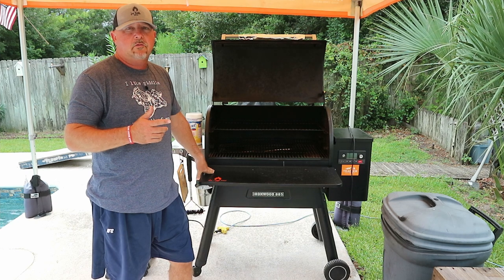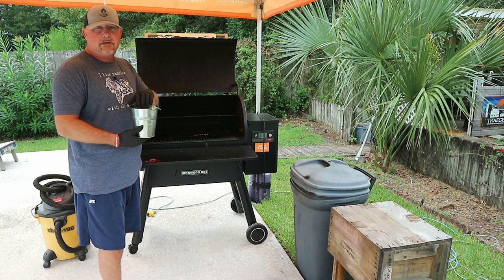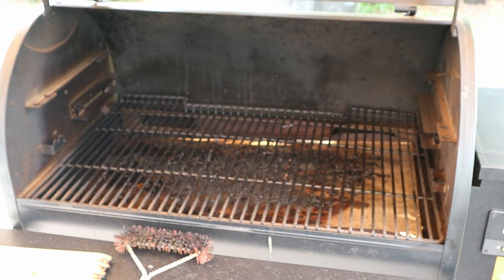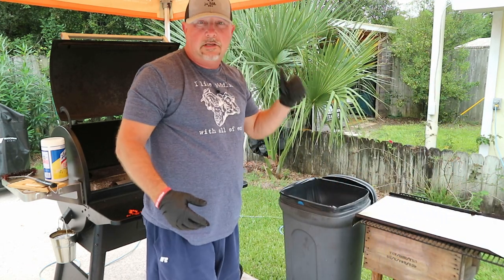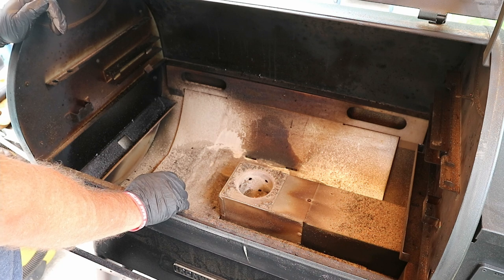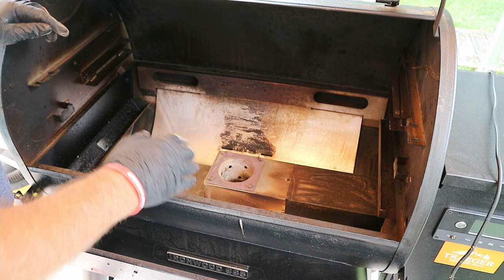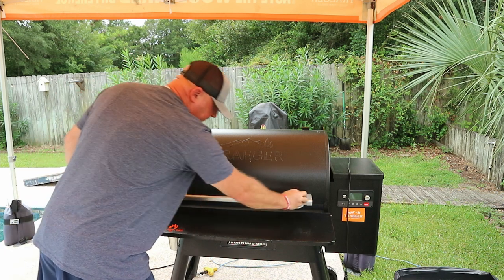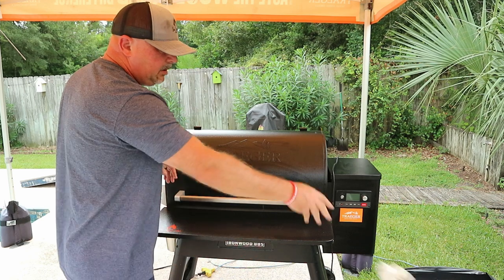How I Clean My Pellet Grill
Equipment:
Pellet Smokers:
Traeger XL
Traeger Timberline 850
Traeger Pro 780
Traeger Ironwood 885
Traeger Tailgater 20
Traeger Ranger